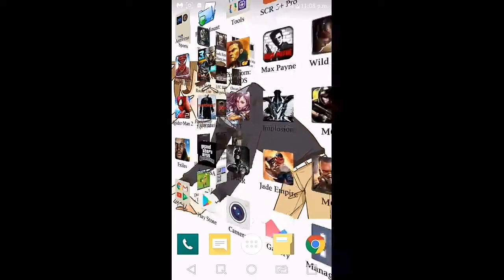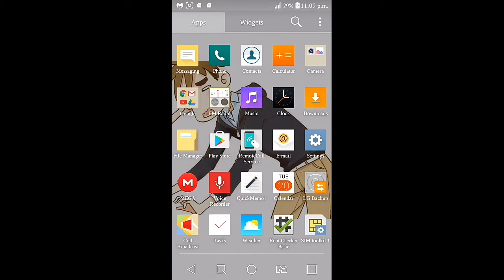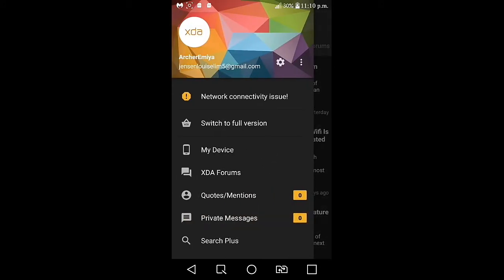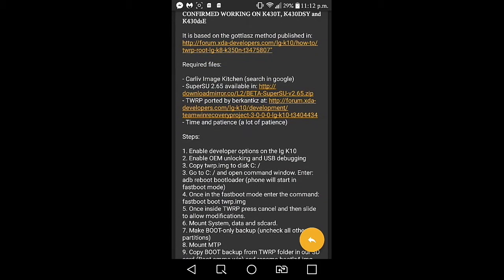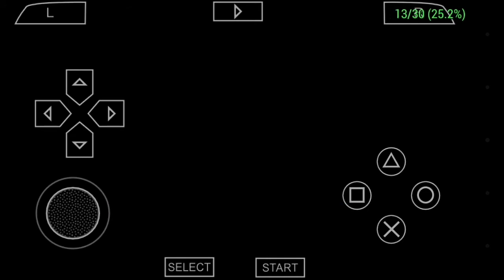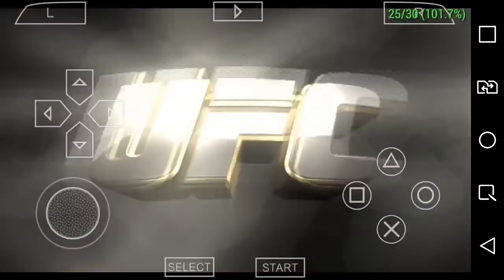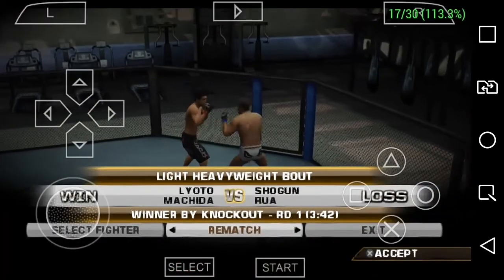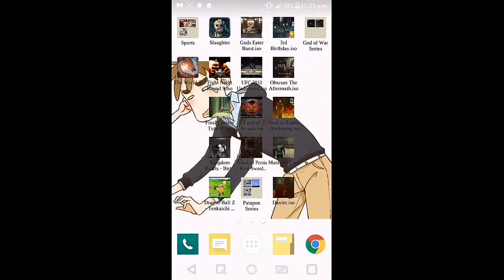LG K10 430dsy Mediatek Variant *Rooted* Game test+Settings in PPSSPP (UFC UNDISPUTED 2010)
Hello! Everyone this is my 1st video of my LG K10.

LG k10 is one of the best mid-range android phones.
It comes with diff. variants such as:

K420N (Europe); K430DS (Russia); K430DSF (LATAM); K430DSY (Taiwan)

In my case I have the most awesome version which is the K430dsy.

OS: Android OS, v5.1.1 (Lollipop) or Android OS, v6.0 (Marshmallow)

Chipset: Qualcomm MSM8916 Snapdragon 410 (for K420N)
Mediatek MT6753  (for K430DS, K430DSF, K430DSY)

CPU: Quad-core 1.2 GHz Cortex-A53 (for K420N)
Octa-core 1.14 GHz Cortex-A53 (for K430DS, K430DSF, K430DSY)

GPU: Adreno 306  (for K420N)
Mali-T720MP3  (for K430DS, K430DSF, K430DSY)

Internal: 16 GB,
1 GB RAM (for K430DSF)
1.5 GB RAM (for K420N, K430DS)
2 GB RAM (for K430DSY)

I bought it because of its nice and elegant screen, 1st month with my lg k10 is disaster since it can't be rooted and unable to move apps from internal to sd. I've tried so many methods and apps, still unable to root. Almost all of Android M and LG devices are so hard to root. Until I saw another method and way of rooting it in XDA.

WHY TO ROOT?!

*LG K10 now can move obb files and data files from internal to sd card using the apps named FolderMount*

*GLTools an app that can modify and boost most of Android games by using a fake GPU and CPU*
And more...

For someone who wants to root their lg k10 here's our thread.

Just follow carefully the instruction, and I guarantee you a 100% success. However if something goes wrong ex. bootloop.
Here's how to repair it, a SOLUTION!

THIS IS ONLY FOR MTK(Mediatek) VARIANT for QUALCOMM users DO IT AT YOUR OWN RISK.

Anyway all of my ppsspp games are playable even if its not rooted. All you need to do is a good quality sd card and put all .iso files on it then enjoy.

I am ArcherEmiya at XDA if I help you please hit thanks button on it.

Sorry for my bad english xD that's not my native language.
Cheers everyone advance Merry Xmass!